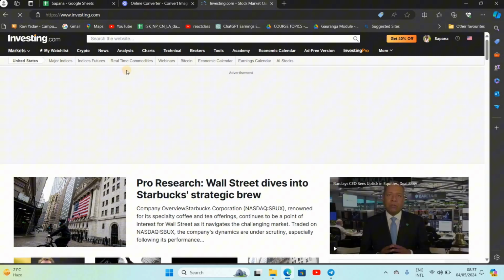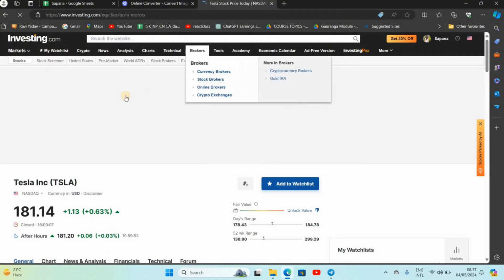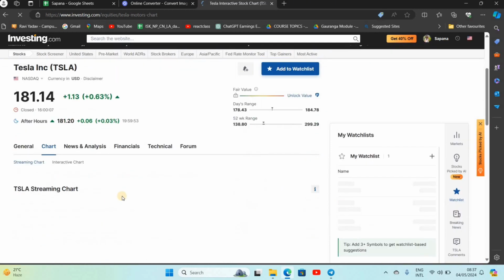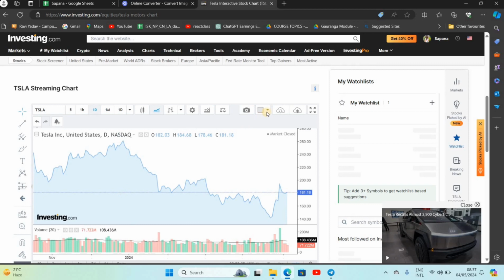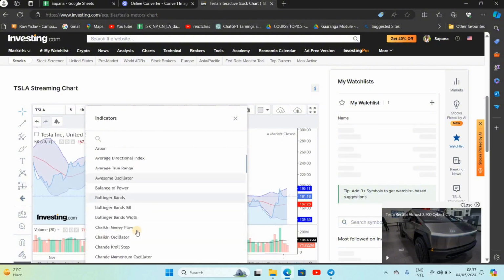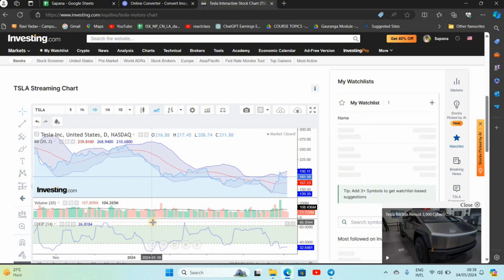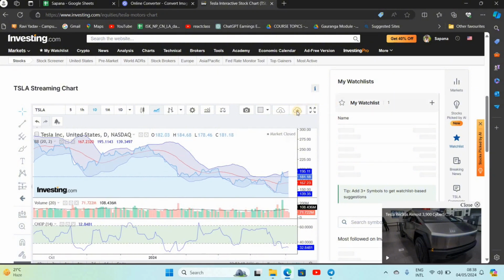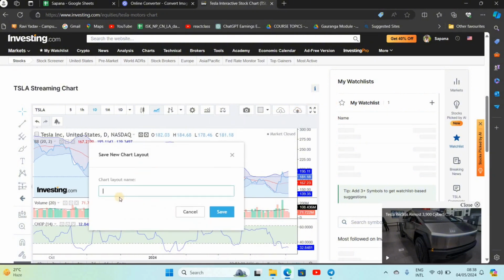How to Save Indicators on Investing.Com (2024) | Investing Tutorial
This tutorial will guide you through the instructions to select, customize, and save your preferred indicators directly within your charts. Perfect for traders looking to maintain consistency and efficiency in monitoring market trends.Discover how to save and customize technical indicators on Investing.com to streamline your trading strategy.